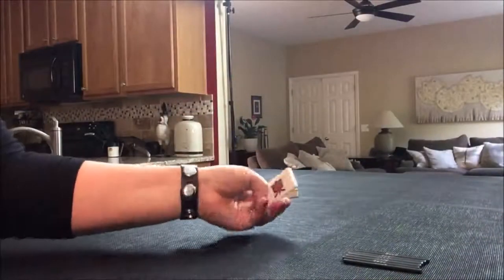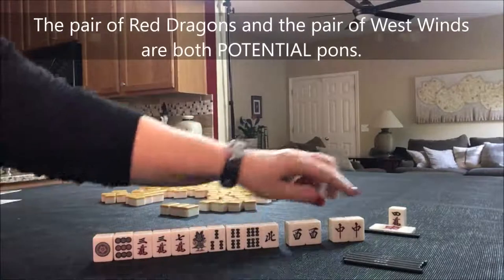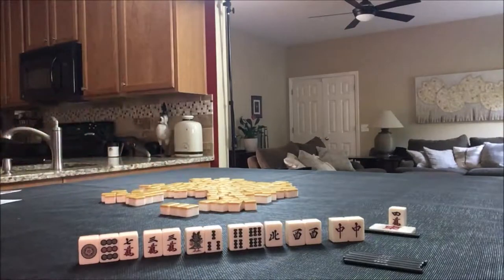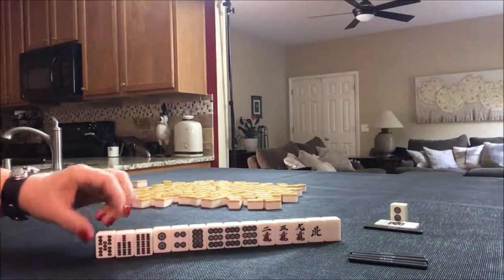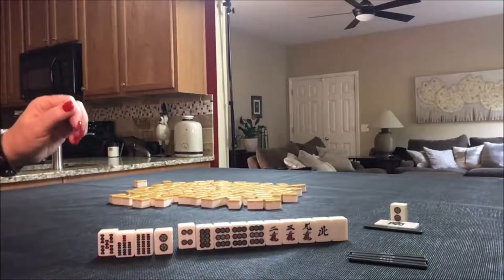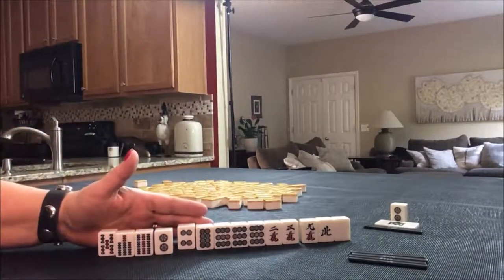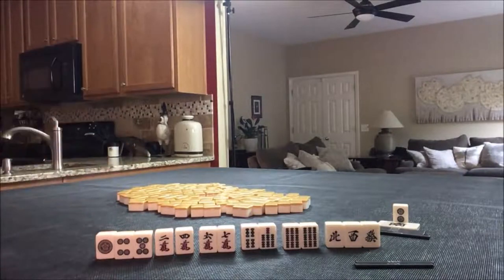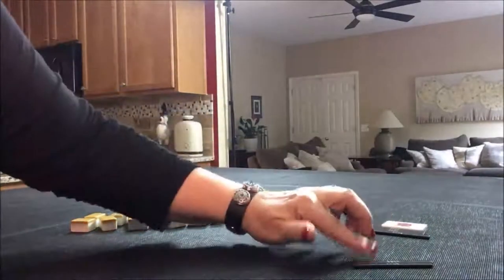Riichi Mahjong Random Pulls 20180929